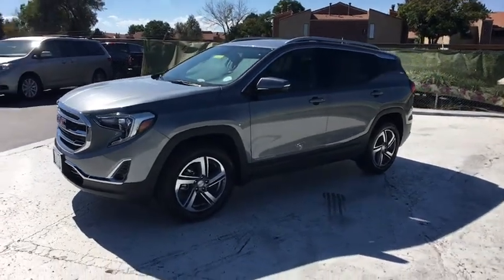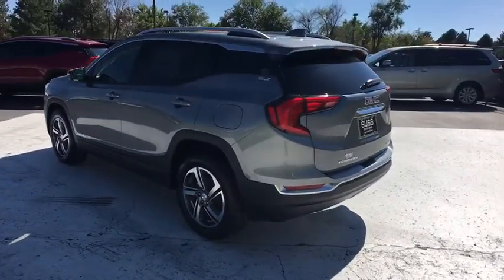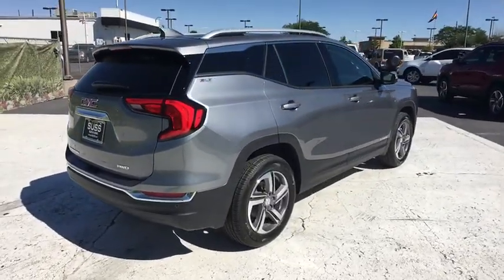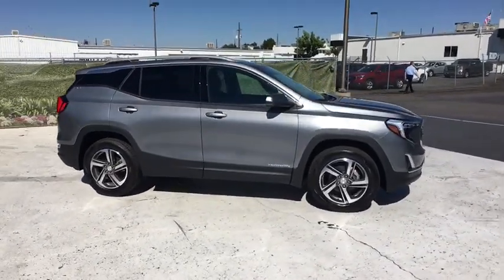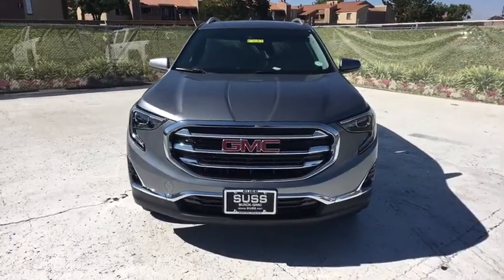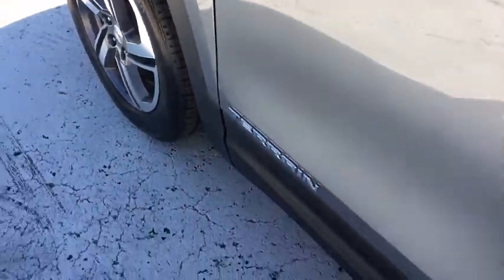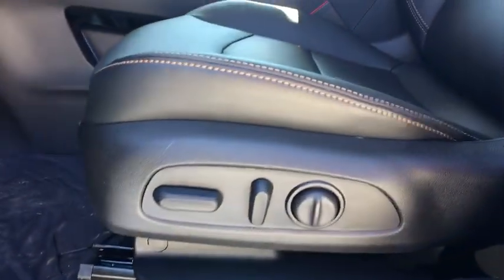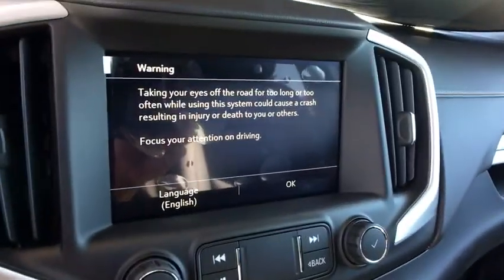2019 GMC Terrain on Sale at Shortline Buick GMC in Aurora | Denver CO K3043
SATIN STEEL METALLIC New 2019 GMC Terrain available in Aurora, Colorado at Shortline Buick GMC. Servicing the Denver, Parker, Centennial, Littleton, CO area.
2019 GMC Terrain AWD 4dr SLT - Stock#: K3043 - VIN#: 3GKALVEV7KL150257

Shortline Buick GMC
1301 S Havana St

Heated Leather Seats, Onboard Communications System, iPod/MP3 Input, Dual Zone A/C, Remote Engine Start, Back-Up Camera, DRIVER ALERT PACKAGE I, AUDIO SYSTEM, 8 DIAGONAL GMC INFOTAI... PREFERRED PACKAGE, MEMORY PACKAGE, ENGINE, 1.5L TURBO DOHC 4-CYLINDER, S... Turbo Charged Engine, All Wheel Drive, TRANSMISSION, 9-SPEED AUTOMATIC 9T45... Aluminum Wheels. FUEL EFFICIENT 26 MPG Hwy/21 MPG City! SLT trim, SATIN STEEL METALLIC exterior and JET BLACK interior. KEY FEATURES INCLUDE: Leather Seats, All Wheel Drive, Back-Up Camera, iPod/MP3 Input, Onboard Communications System, Aluminum Wheels, Remote Engine Start, Dual Zone A/C, Heated Leather Seats Keyless Entry, Privacy Glass, Steering Wheel Controls, Electronic Stability Control, Heated Mirrors. OPTION PACKAGES: PREFERRED PACKAGE includes (TC2) hands-free rear power programmable liftgate, (A45) Memory Package, (ADT) front passenger 6-way power seat, (AT9) front passenger power seat with power lumbar, (UVD) heated steering wheel and (UG1) Universal Home Remote, DRIVER ALERT PACKAGE I includes (UKC) Lane Change Alert with Side Blind Zone Alert, (UFG) Rear Cross Traffic Alert, (UD7) Rear Park Assist and (HS1) Safety Alert Seat, ENGINE, 1.5L TURBO DOHC 4-CYLINDER, SIDI, VVT (170 hp [127.0 kW] @ 5600 rpm, 203 lb-ft of torque [275.0 N-m] @ 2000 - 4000 rpm) (STD), TRANSMISSION, 9-SPEED AUTOMATIC 9T45, ELECTRONICALLY-CONTROLLED WITH OVERDRIVE (STD), MEMORY PACKAGE recalls 2 presets for power driver seat and outside mirrors, AUDIO SYSTEM, 8 DIAGONAL GMC INFOTAINMENT SYSTEM includes multi-touch display, AM/FM/SiriusXM stereo, Bluetooth streaming audio for music and most phones, Android Auto and Apple CarPlay capability for compatible phones Plus tax and title fee. Horsepower calculations based on trim engine configuration. Fuel economy calculations based on original manufacturer data for trim engine configuration. Please confirm the accuracy of the included equipment by calling us prior to purchase.